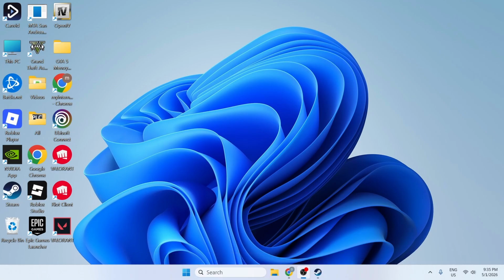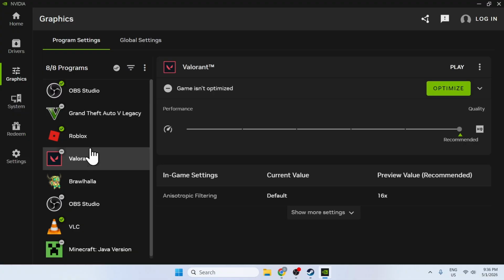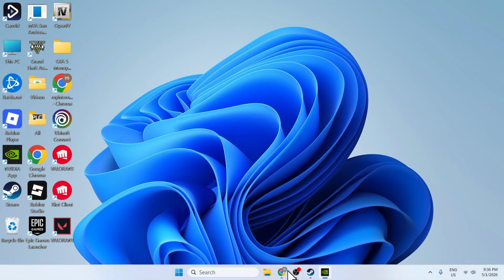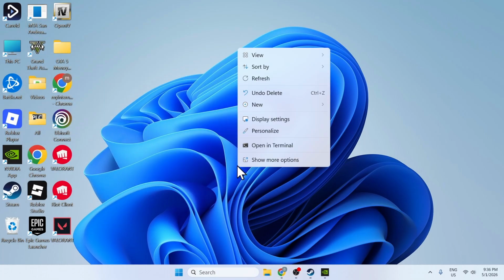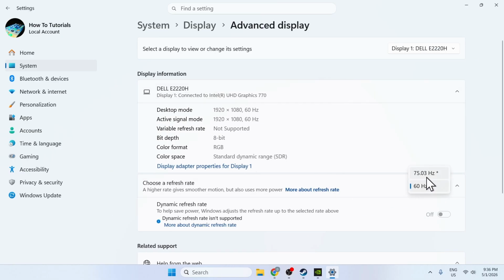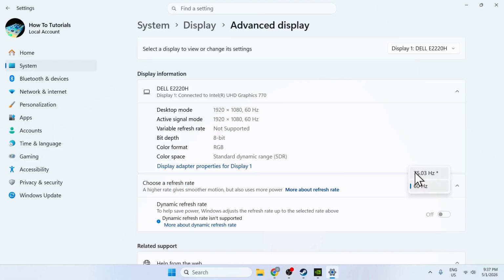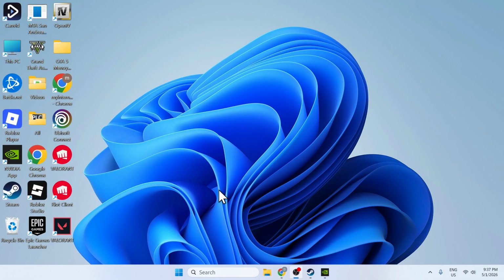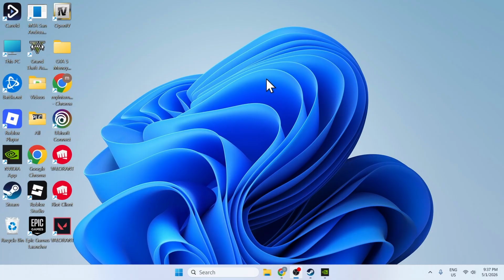How To Fix Stuck At 60 FPS In All Games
This video shows you a step by step guide on how to fix being stuck at 60 FPS in all games.